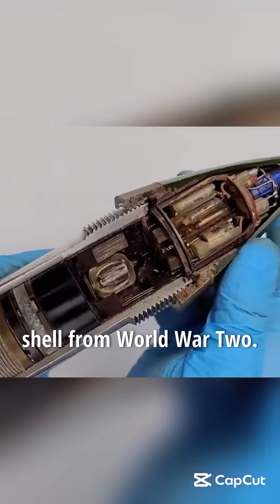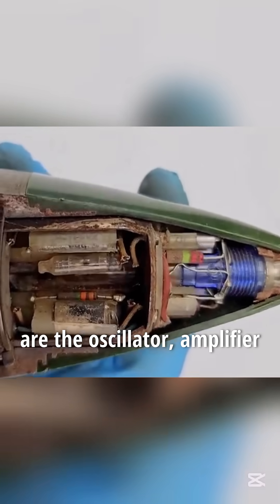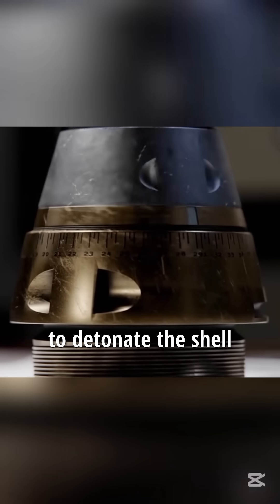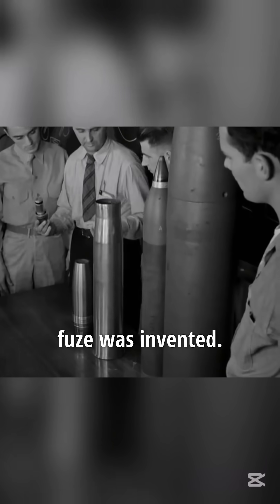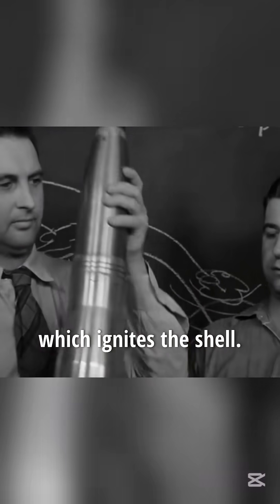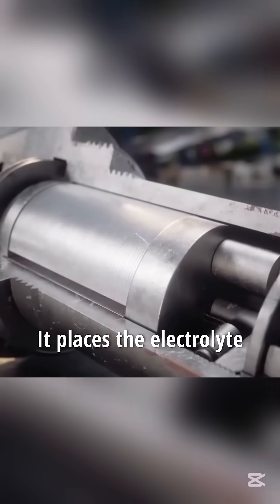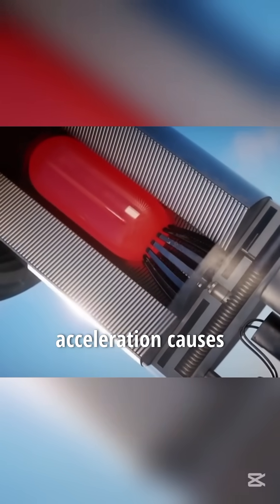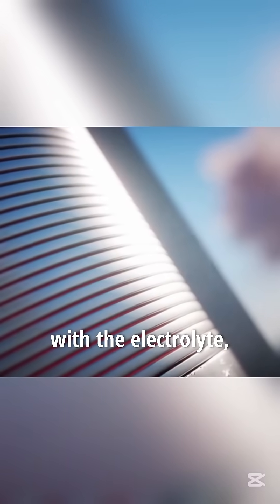How Anti-Aircraft Shells Worked 💥🛩️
How Anti-Aircraft Shells Worked: Explosive Precision 💥🛩️

Dive into the mechanics of anti-aircraft shells! Learn how these weapons were designed to detonate mid-air and take down enemy planes with pinpoint accuracy. Watch now!